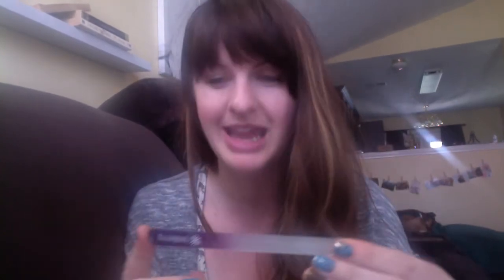Product Review: Jamberry Glass Nail Files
I MUST have perfectly smooth nail ends after I put on my Jamberry wraps or I go nuts. I absolutely do not stand for ragged edges and tips getting caught on clothing and sheets, and I've mentioned lots of ways in the past that I combat this. I've discovered something way way better though, so I had to share it with you!

Introducing the Jamberry Glass Nail Files!

WOW, what a difference these things made for me! Because they have such a fine grit and don't wear down, it's actually not only more effective for your nails, but also healthier too because they seal keratin layers together and the tip of your nail, which, unlike board files, prevents rather than leads to peeling and chipping nails. Color me impressed! Bonus, just wash them off and use them again, they won't lose their grit like regular boards do, and they are much more sanitary. SOLD!